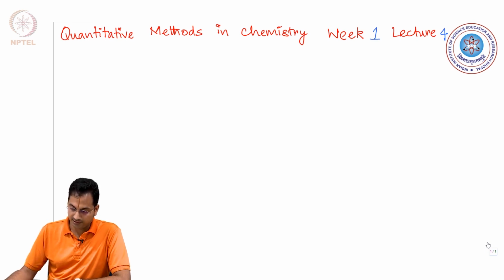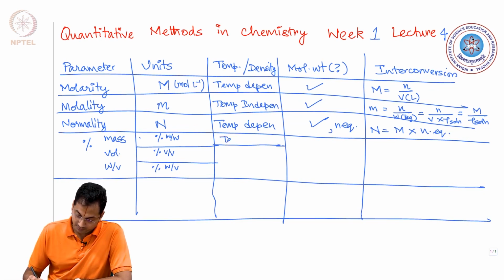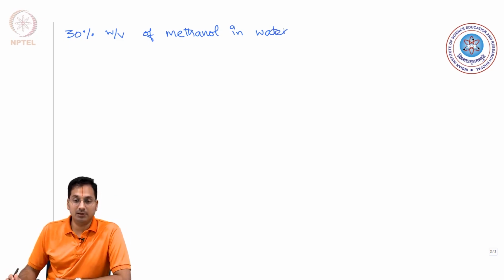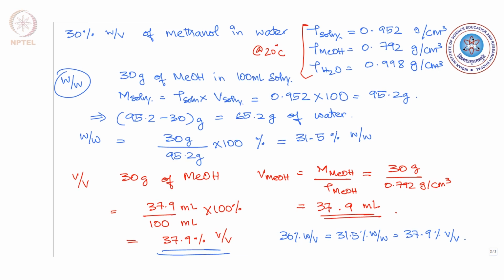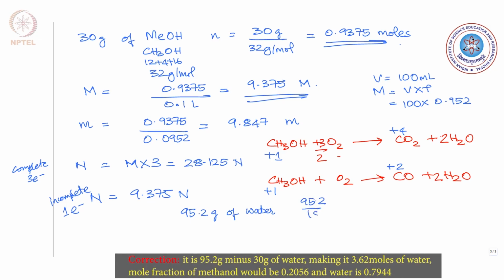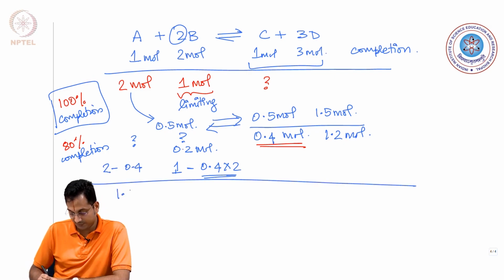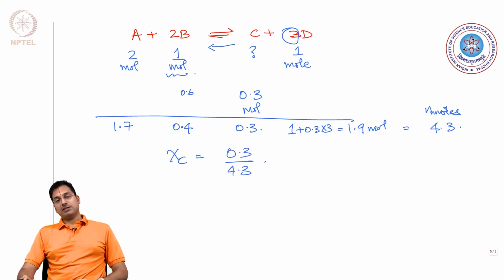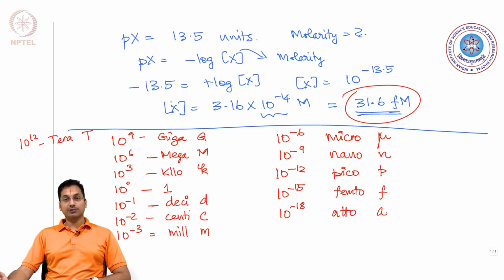Relationship between various concentration parameters